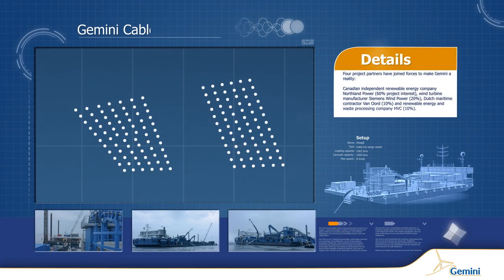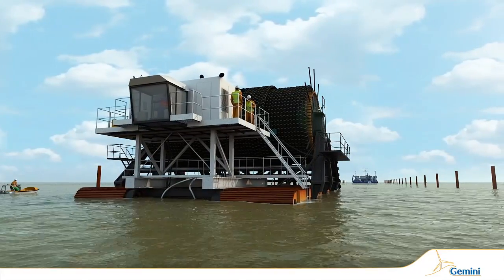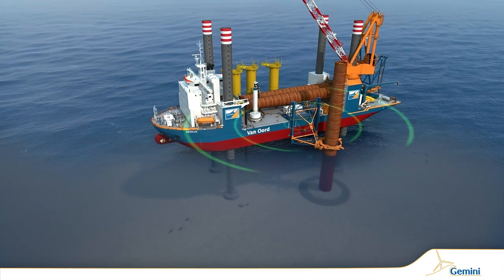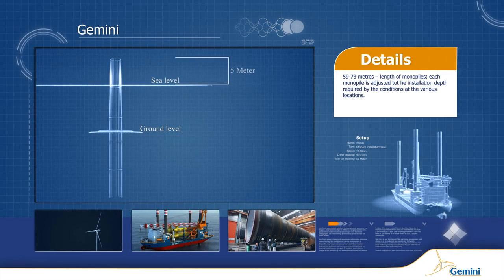Animation: Building Gemini Windpark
This animation explains the building of Gemini Windpark in the North Sea from start to finish.